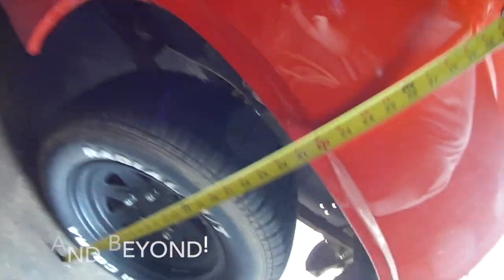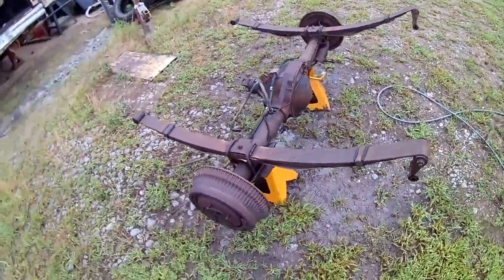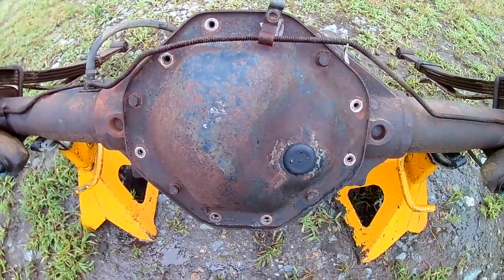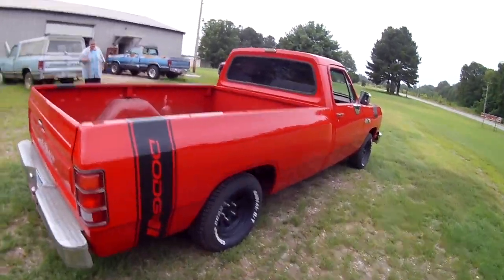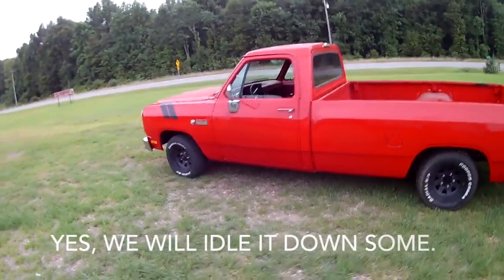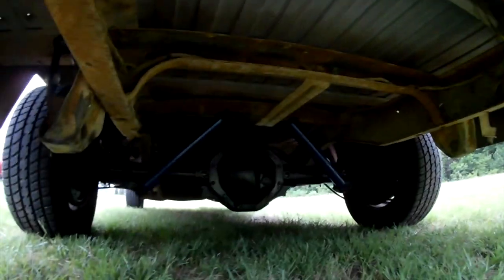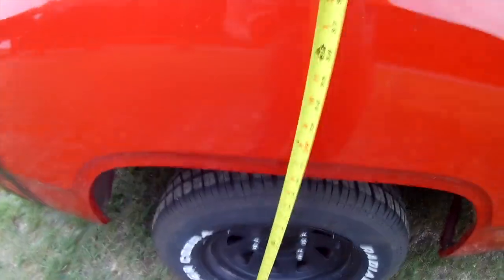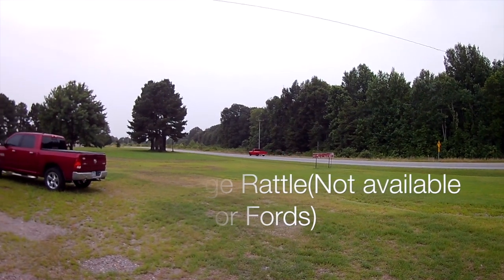8 1/4 vs. 9 1/4 Rearends and the Red Sled Redemption!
This is a quick video breakdown of how to identify your mopar rearend, and how much we lowered project Red Sled after our rearend swap. Mr. Geeter also drives his truck for the first time since the engine swap and takes it to the muffler shop!